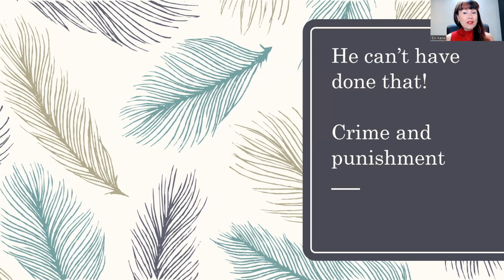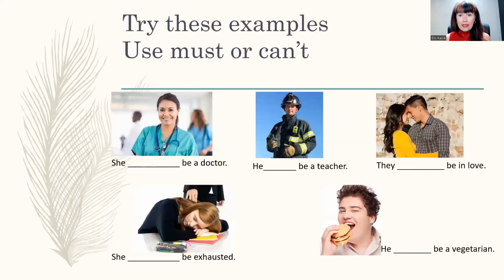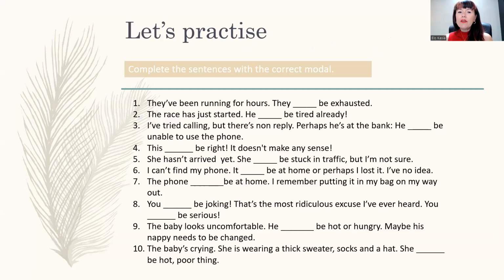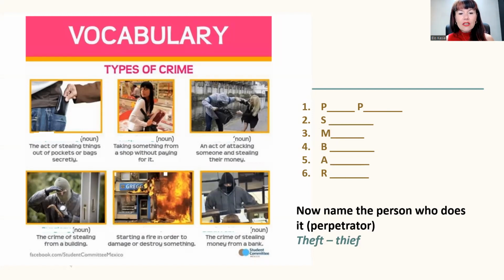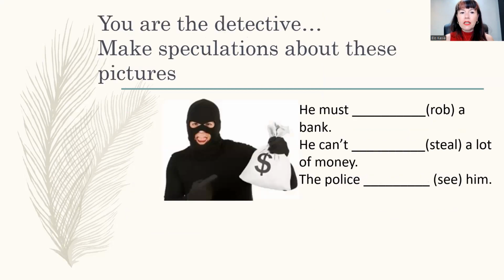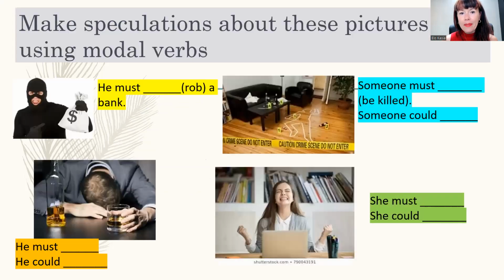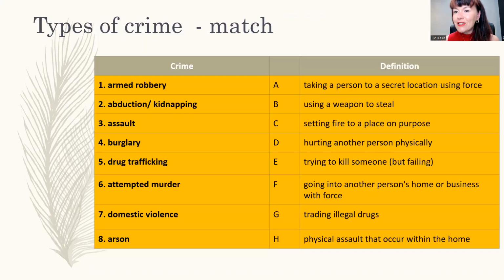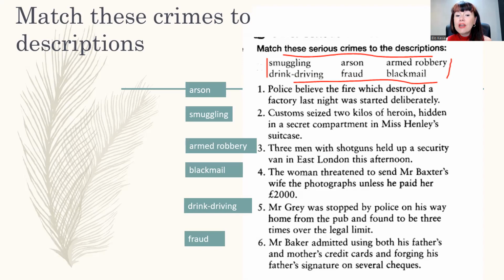He can't have done that